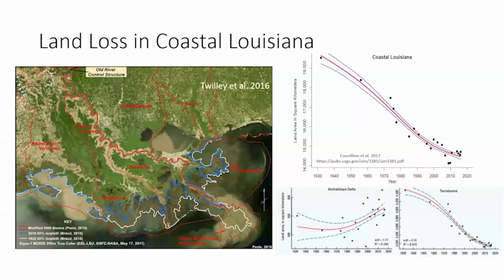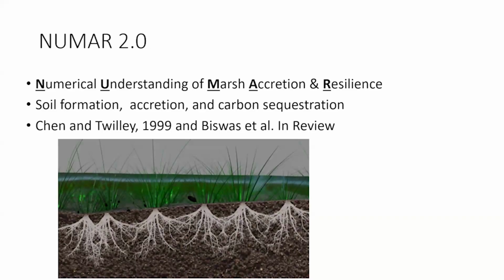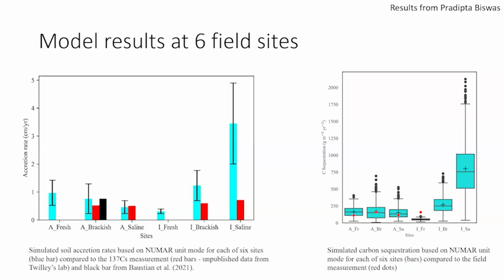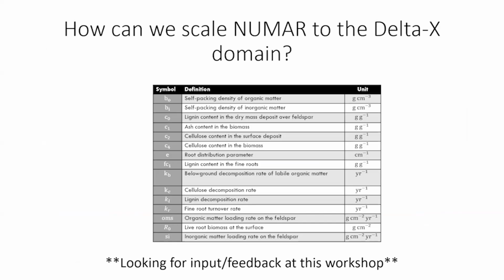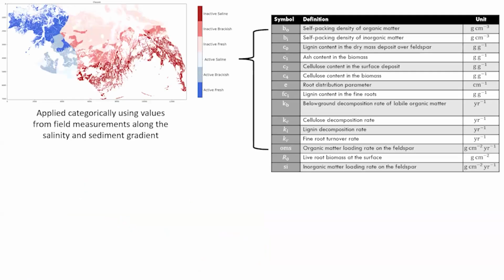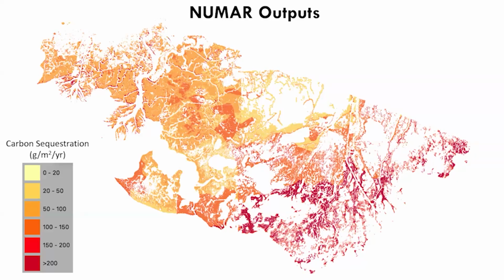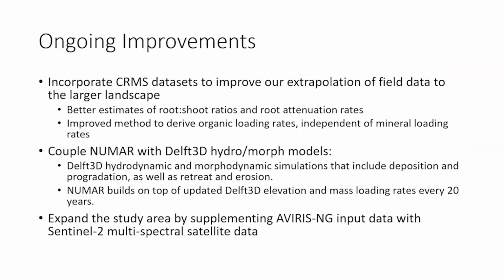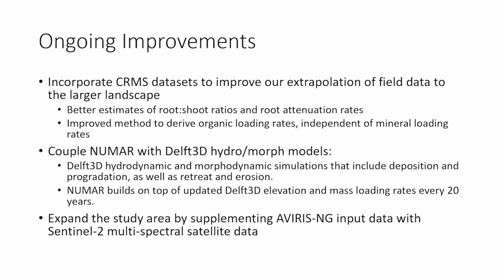Leveraging Delta-X remote sensing to build marsh soil formation model across coastal Louisiana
Leveraging Delta-X remote sensing products to build a marsh soil formation model across coastal Louisiana (Alexandra Christensen, NASA JPL)